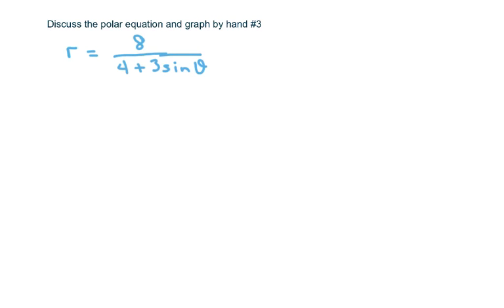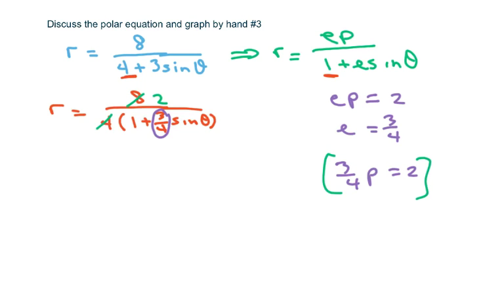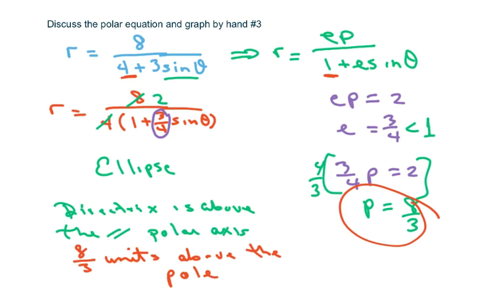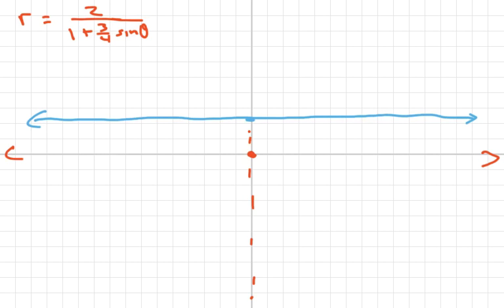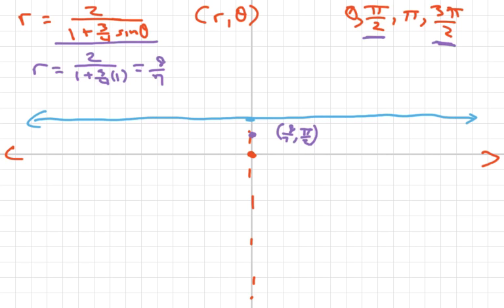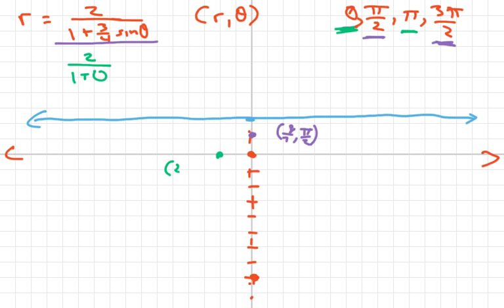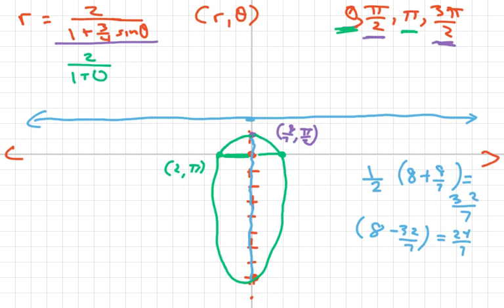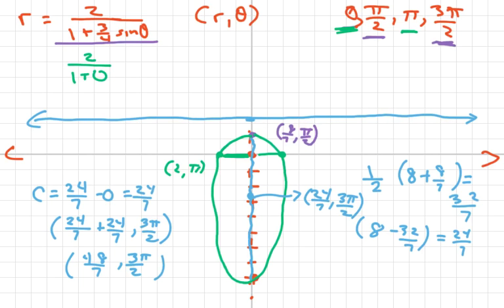Discuss the polar equation and graph by hand #3 Ellipse